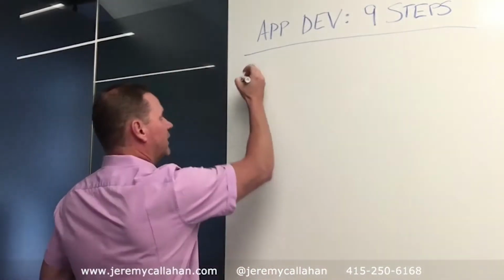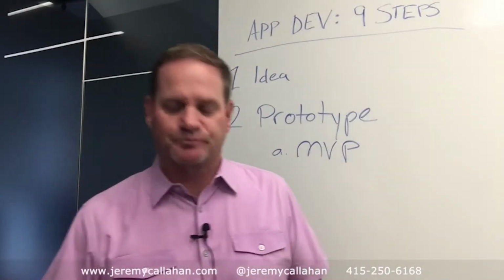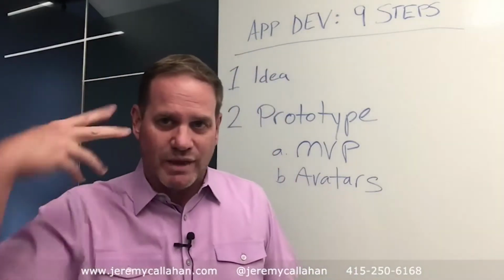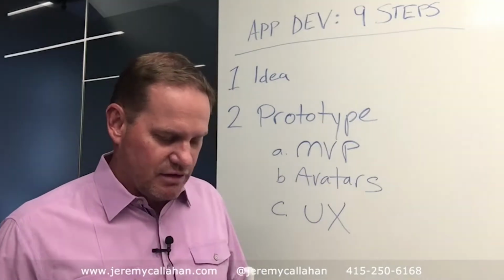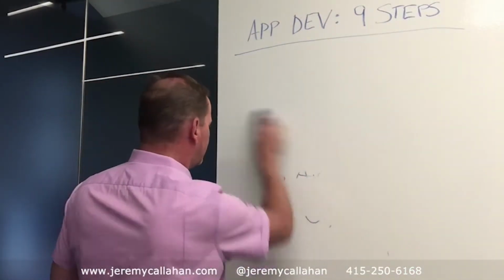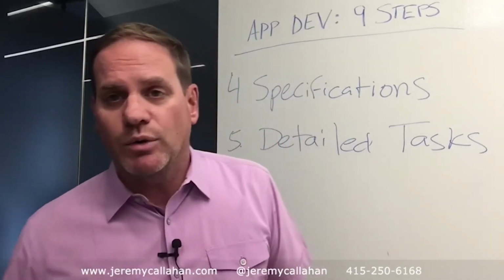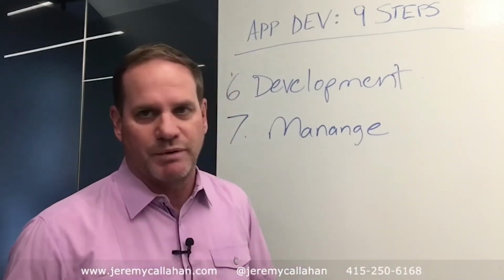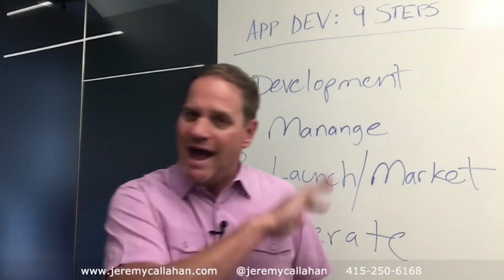App Development in 9 Steps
It doesn't matter if you're a project manager or a large corporation, these are the 9 steps that everyone will need to take to develop an app. In this episode, I thoroughly walk you through each step so you can be on the right track to a successful app.